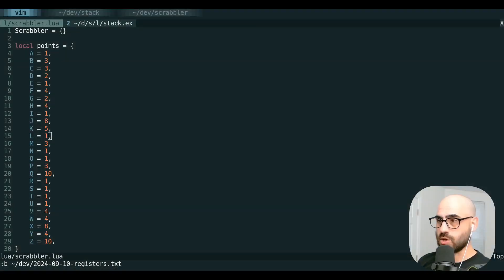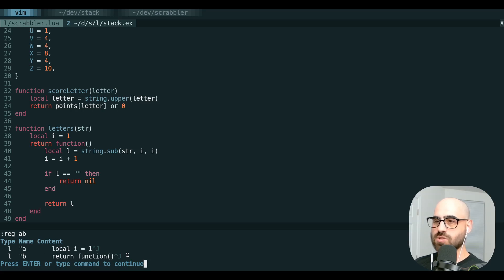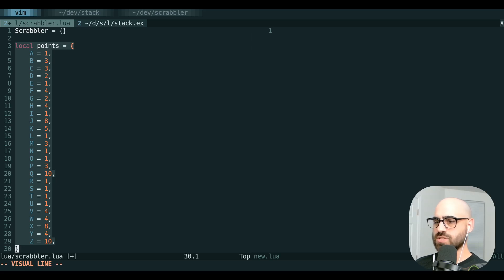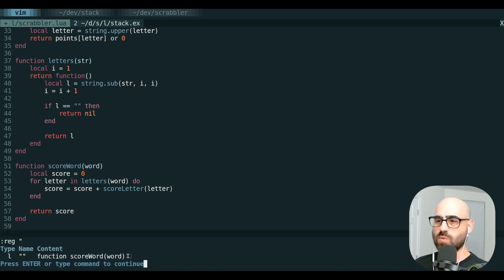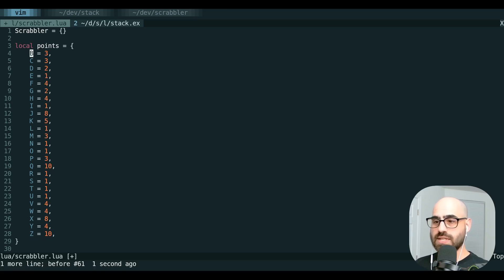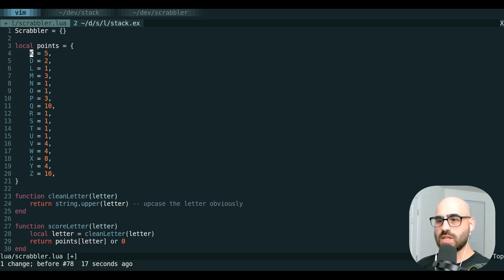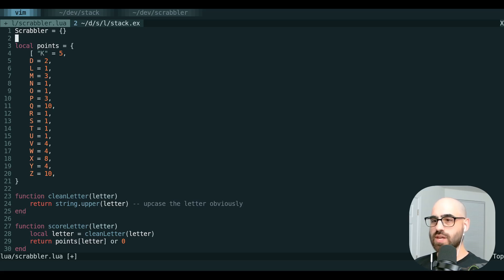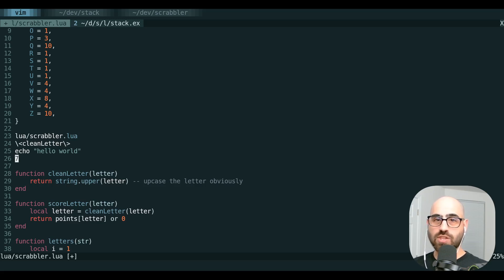Working With Vim Registers | Copy And Paste Better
Vim even lets you take copy and pasting code to another level.

00:00 intro
00:11 what is a register
00:19 named registers
01:42 the unnamed register
02:07 paste without leaving insert mode
02:29 numbered registers
03:09 understanding macros
04:02 special registers
04:29 peace